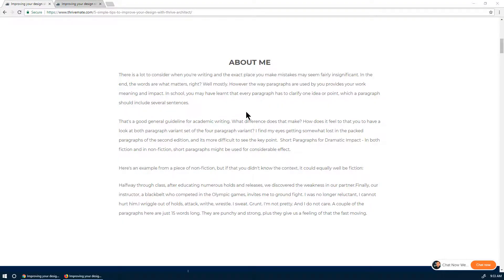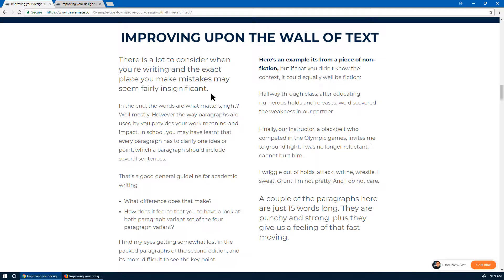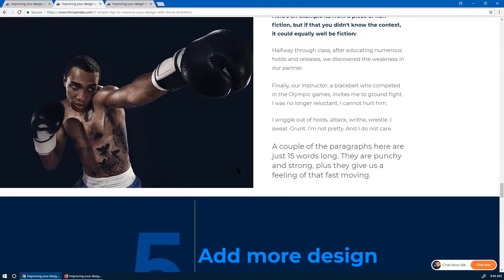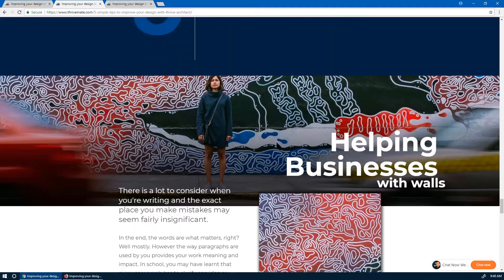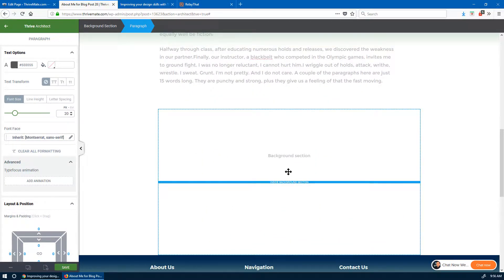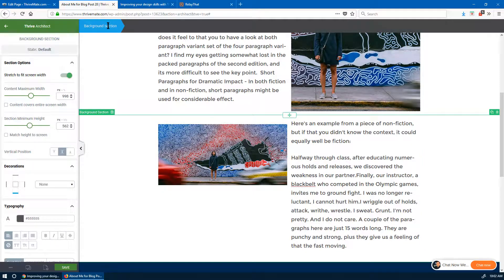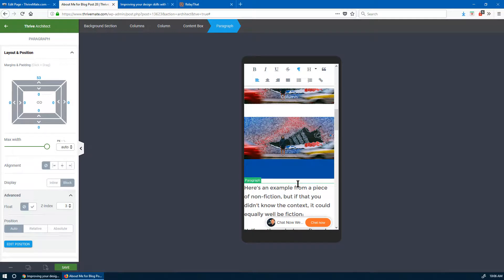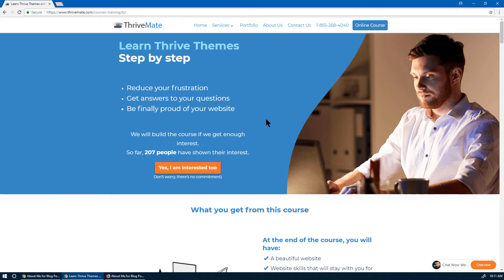Improving your About Us Page, from a wall of text to well designed page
This week, I will share some tips on improving an About Us Page that contains only a "wall of text".

In the first part of the video, I will show you 5 things that can be done to improve the look and feel.

In the second part of the video, I will show what we can achieve in 15 min with Thrive Architect.